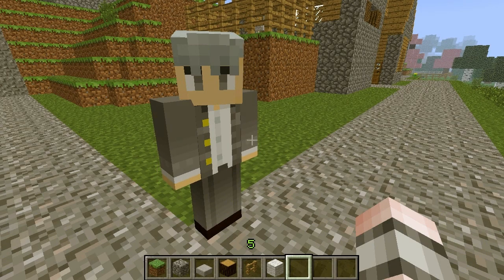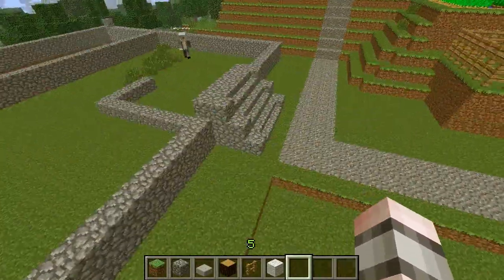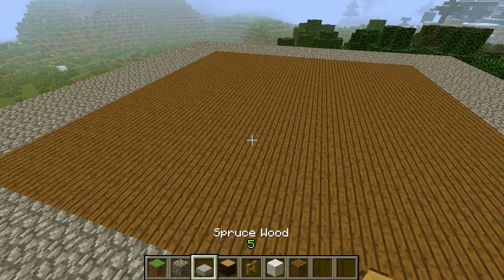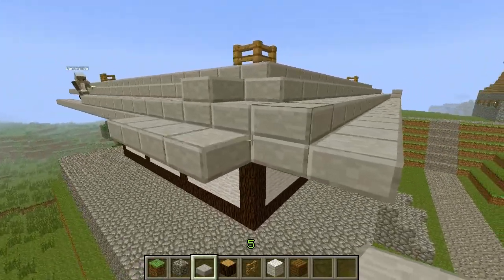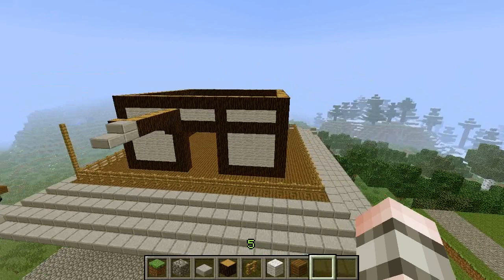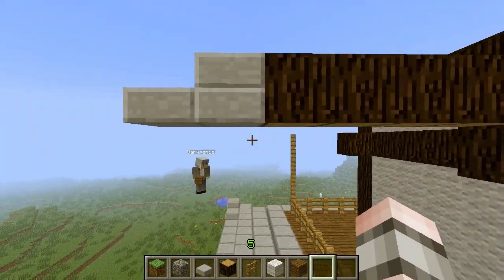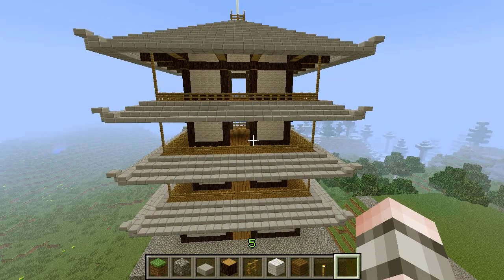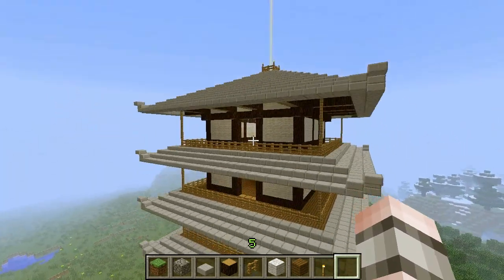Minecraft | Let's Build | Japanese Dojo #1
Me and DanyPanda made a Japanese Dojo by ourselves, inspired by this one

With no Tutorial or so, we just went and took the challenge ! It will be a small tutorial for you guys too, but if this is still not clear enough, I will make a Tutorial for you ! :)